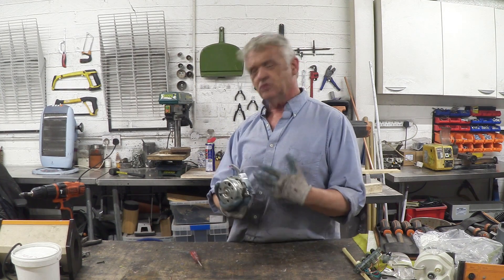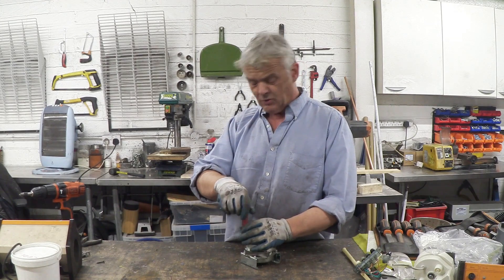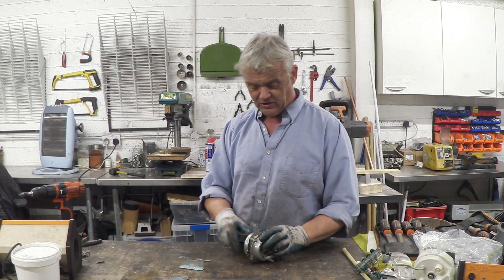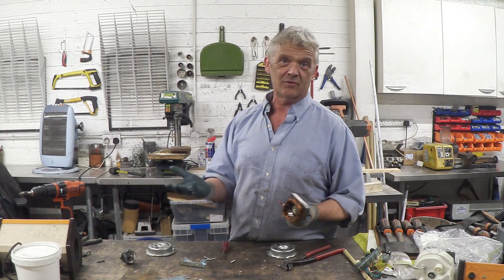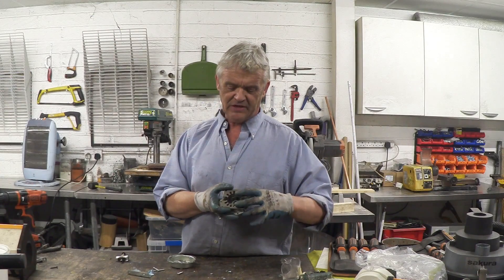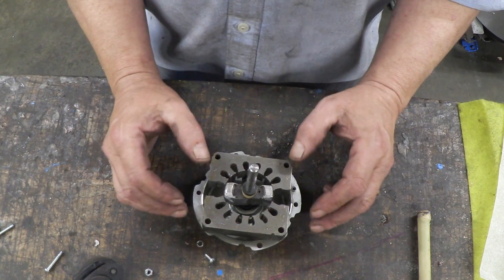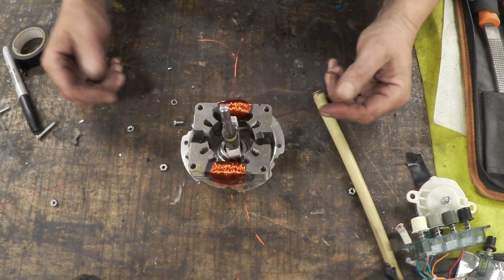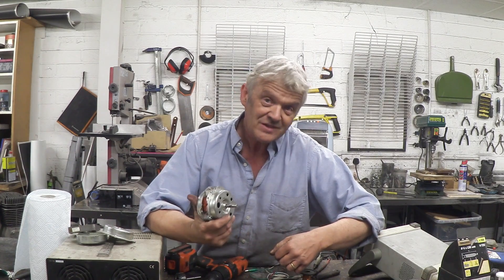1234 How To Make The Ideal Generator For A Wind Turbine - A Switched Reluctance Generator